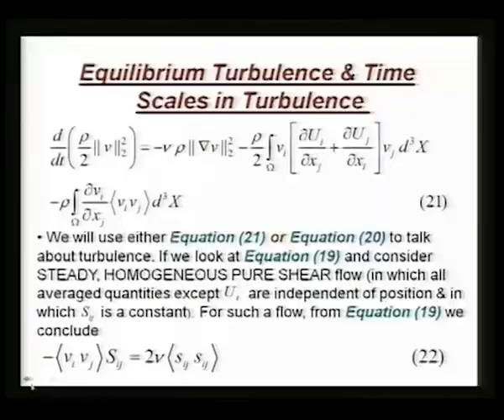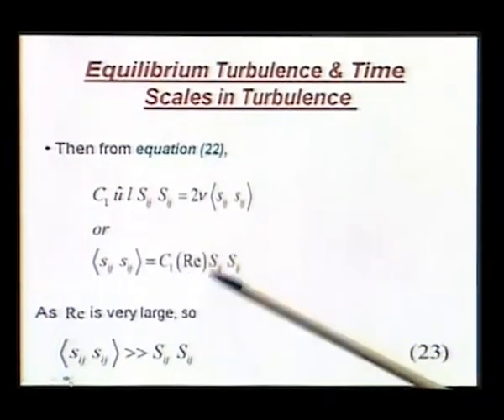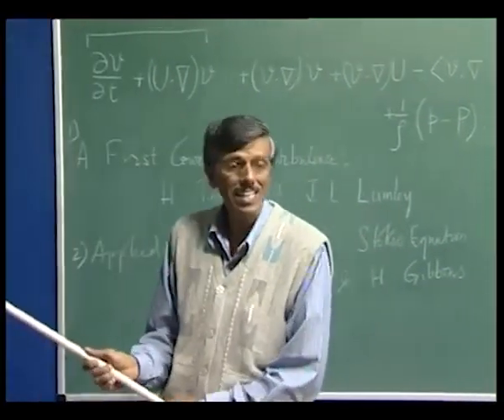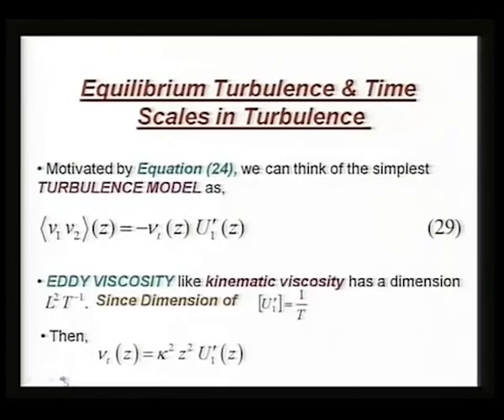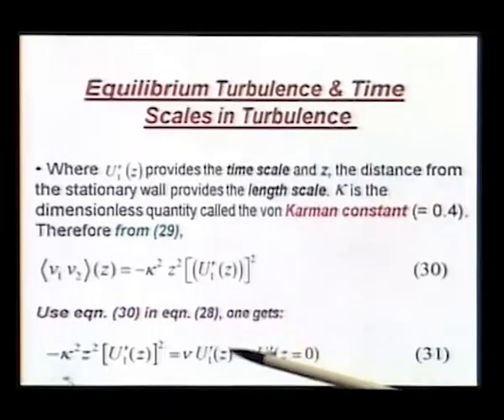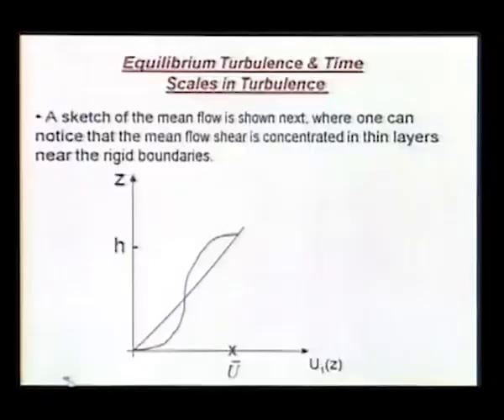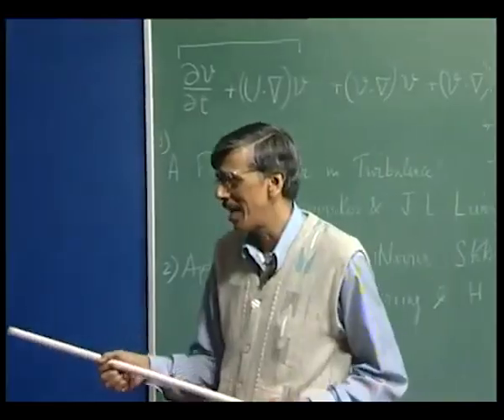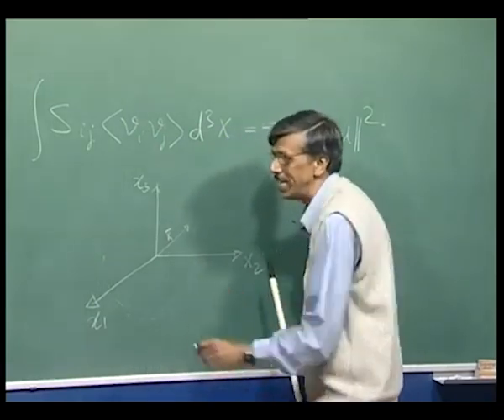Lec37: Instability and Transition of Fluid Flows